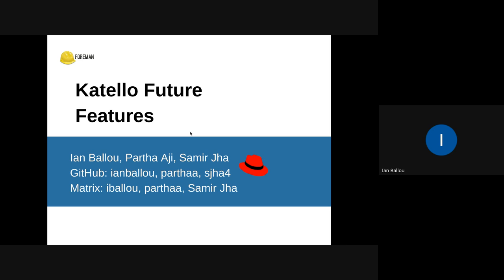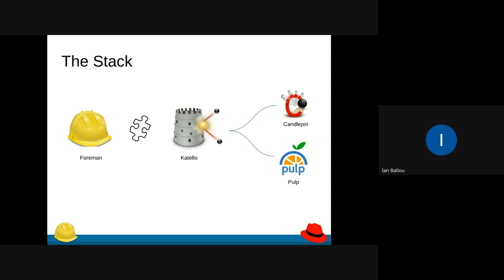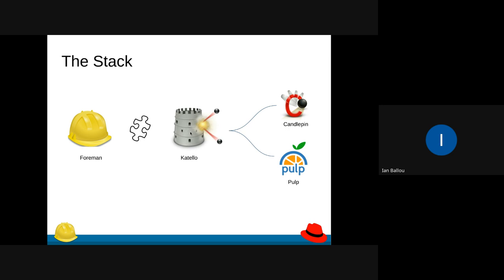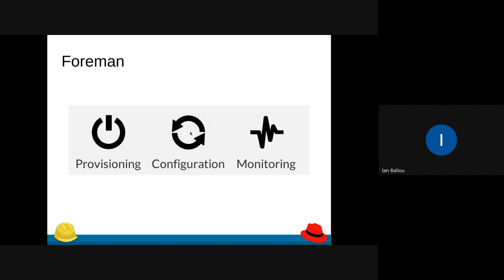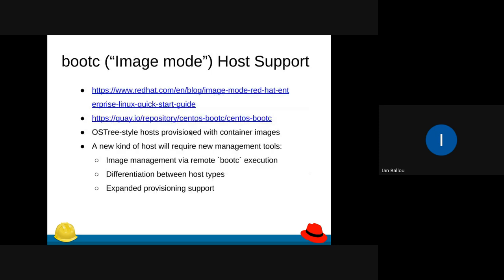Katello’s Content Future, PulpCon'24 Day 3